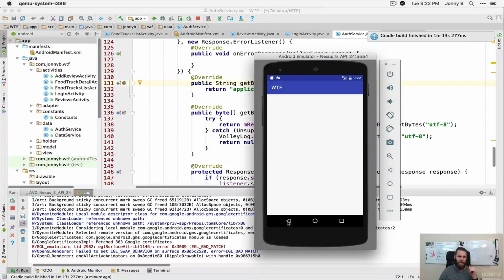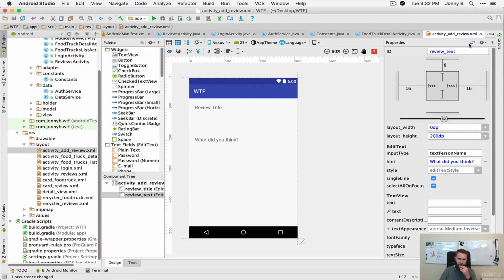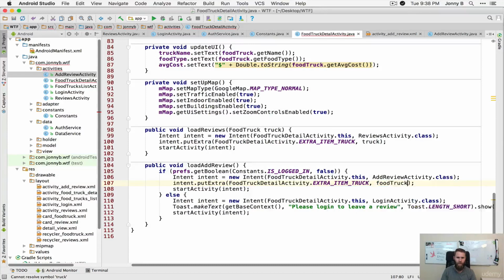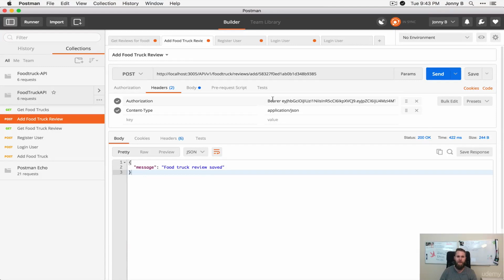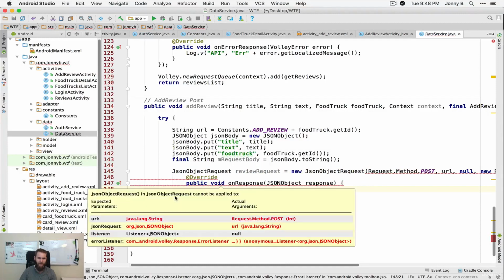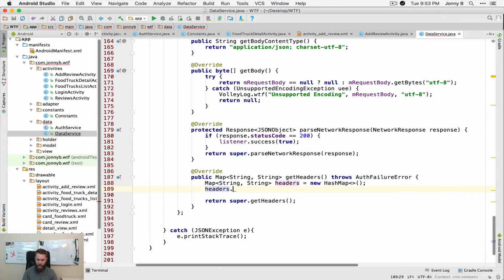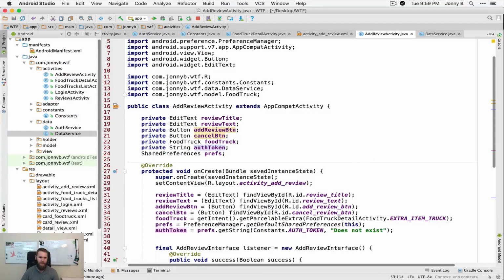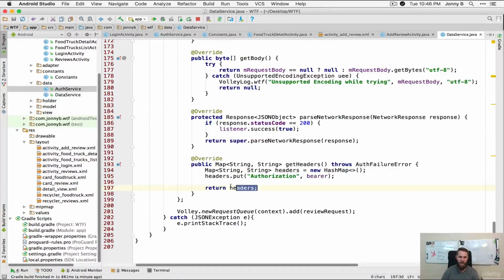064 add foodtruck review